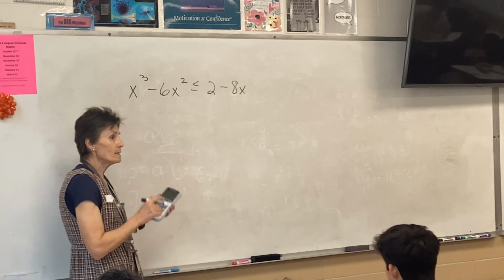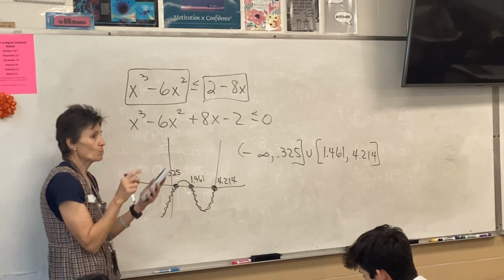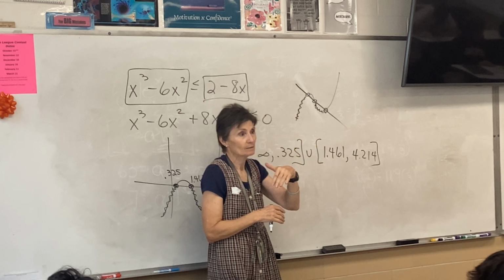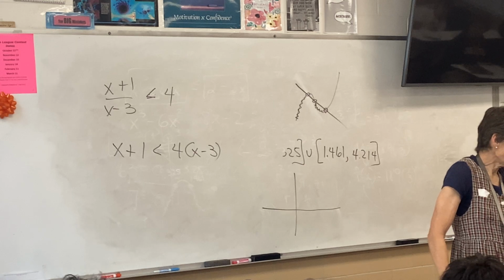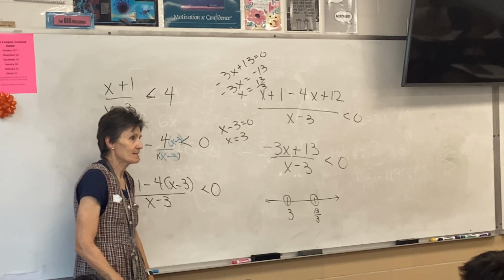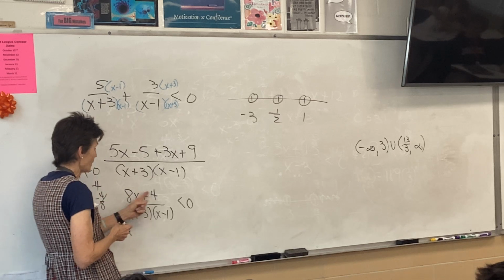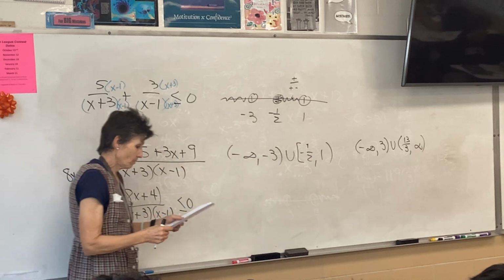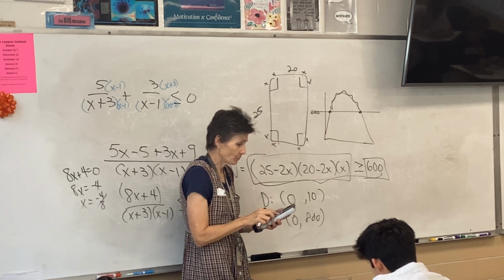Precal A Notes 2.8 #5-9